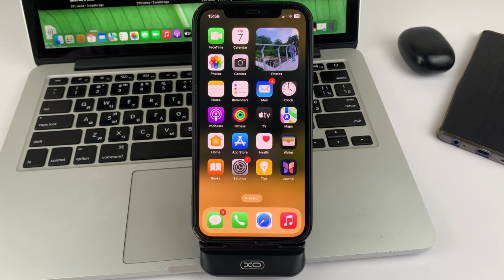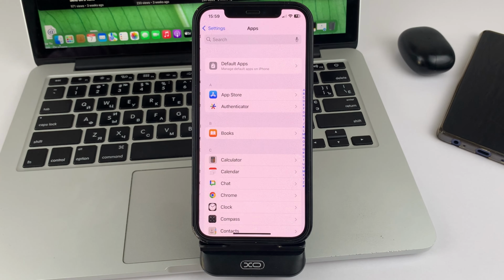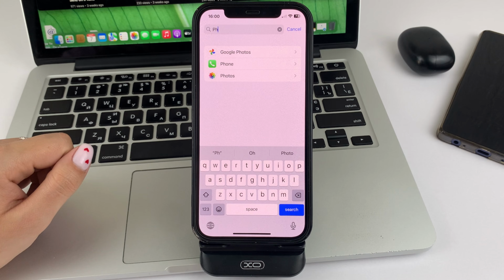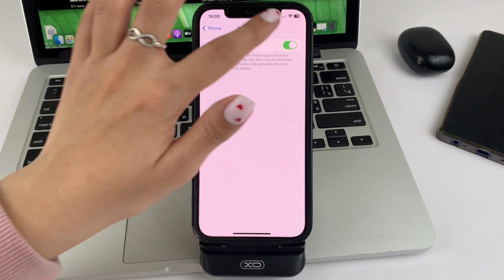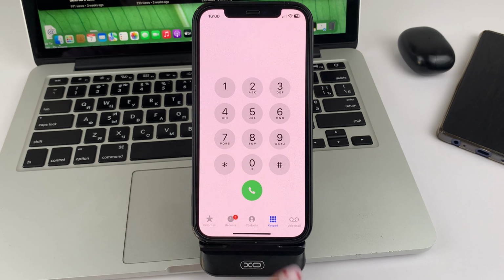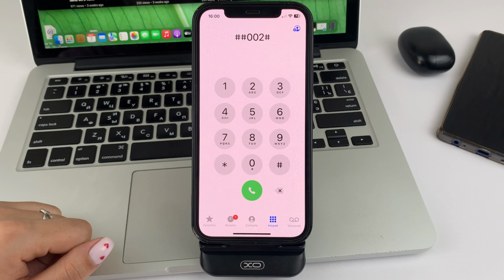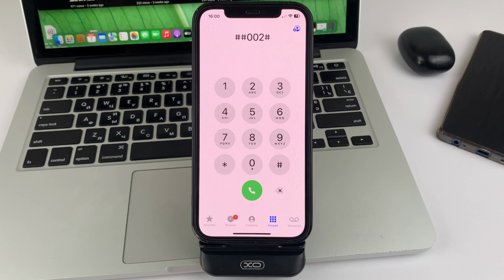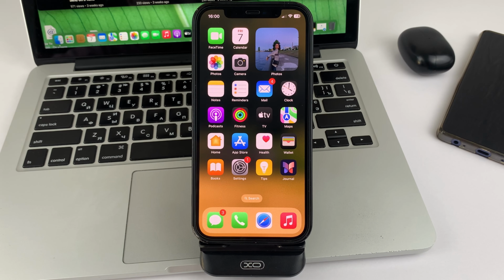How To Turn Off Voicemail On iPhone - Full Guide